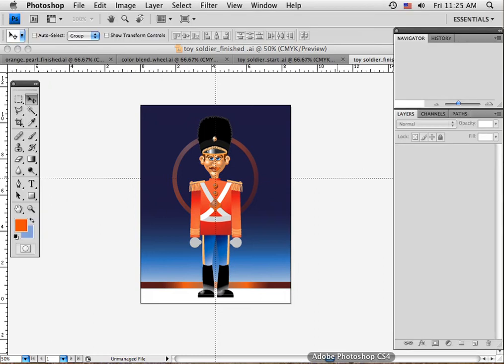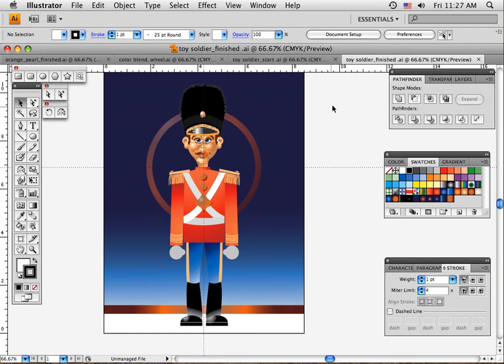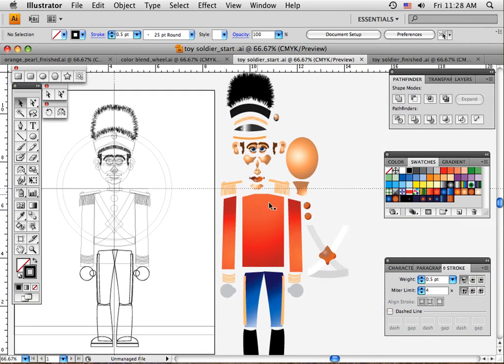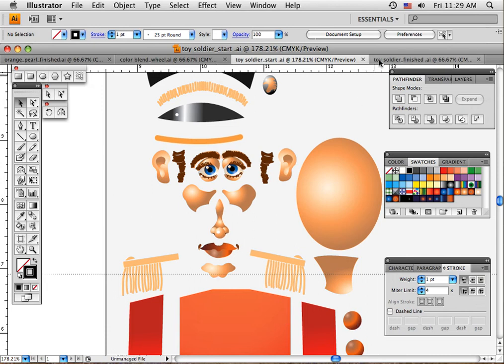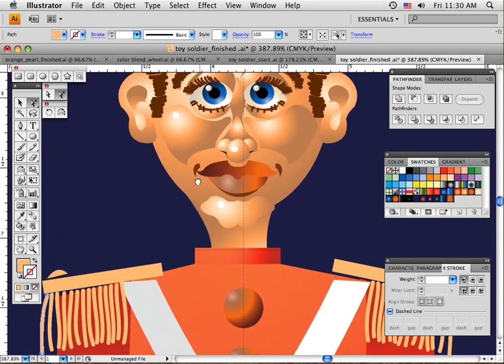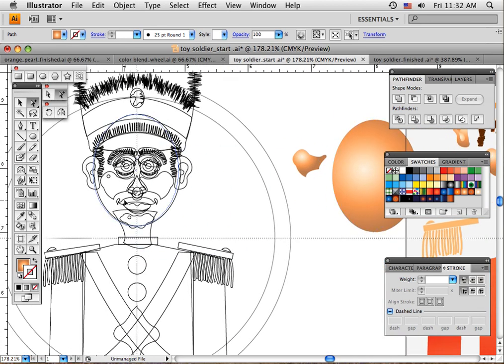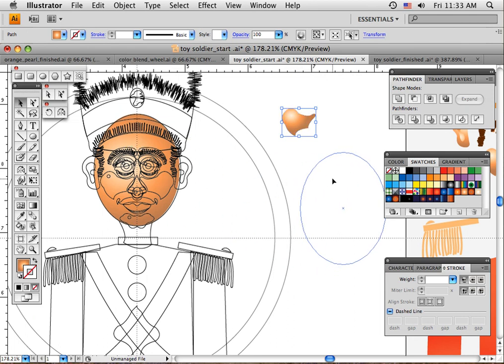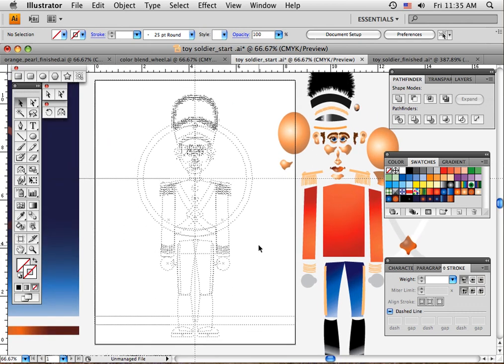Week 2 Projects - 3 toy soldier mov Project 4